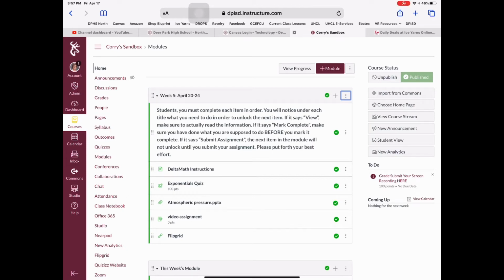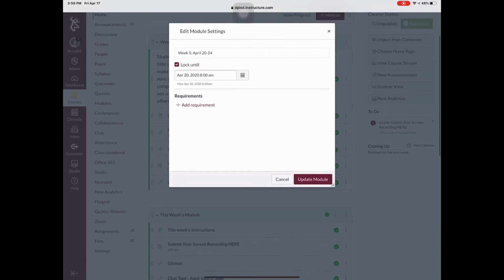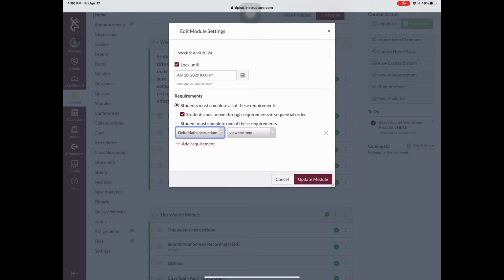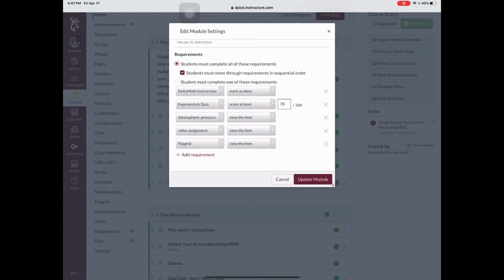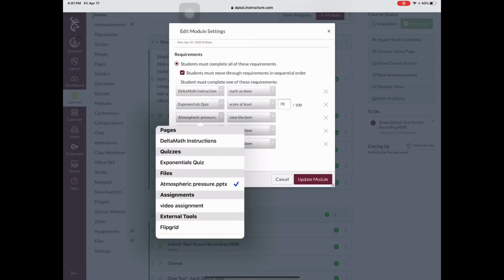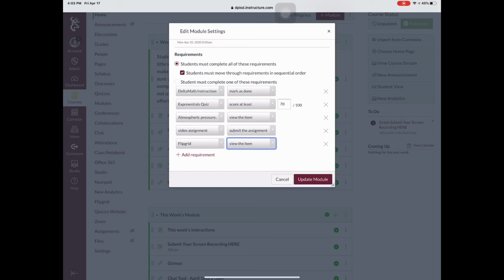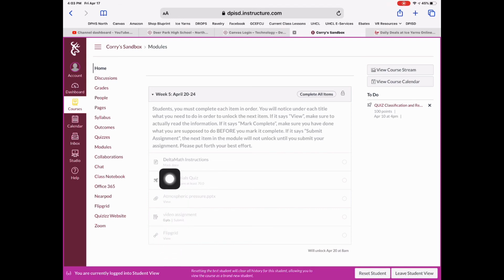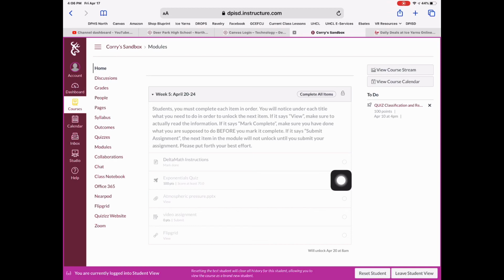Canvas LMS: How to set restrictions on a module